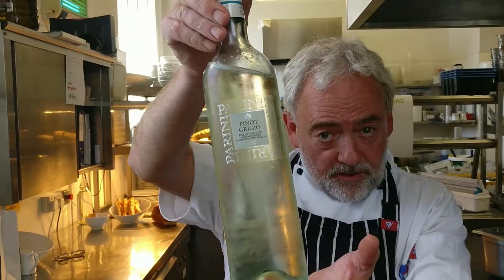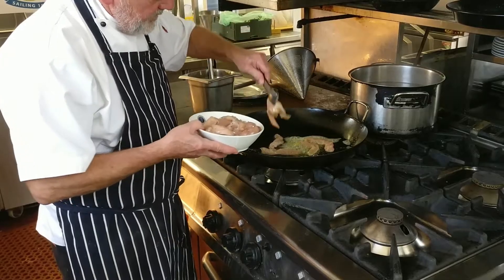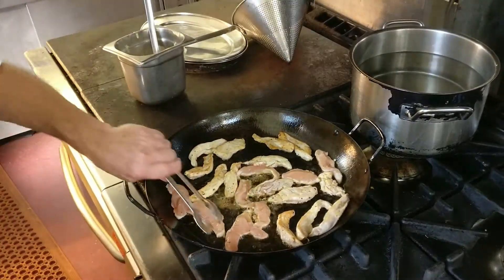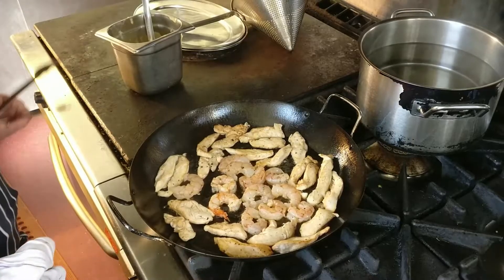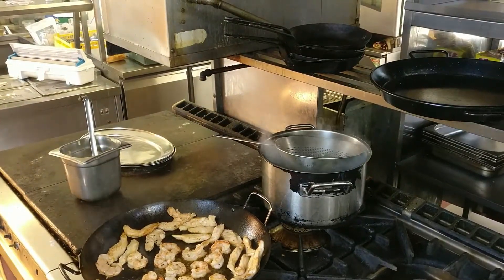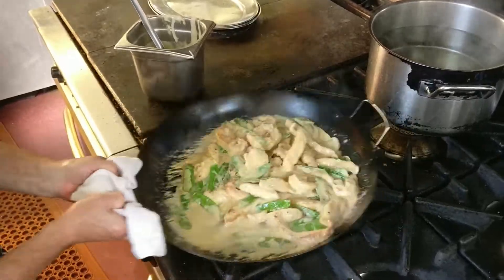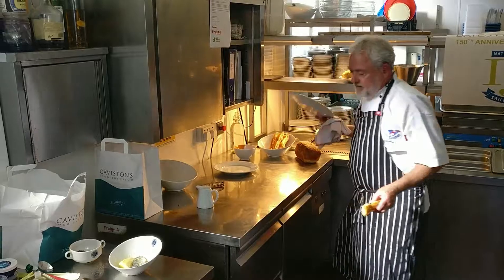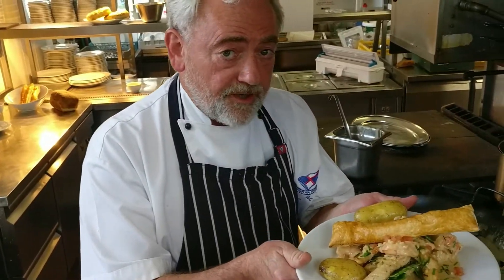How to make Feulleitte of chicken and prawns with ginger cream